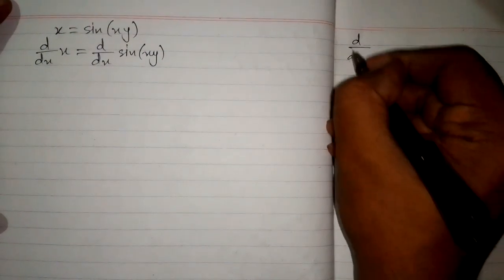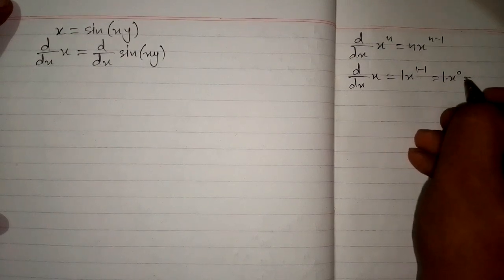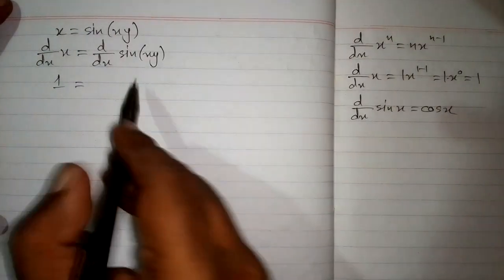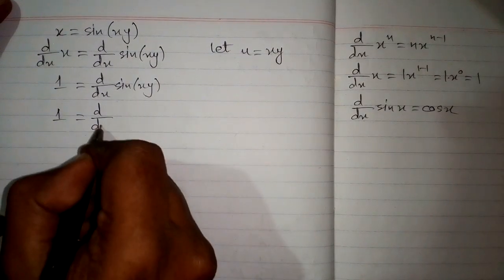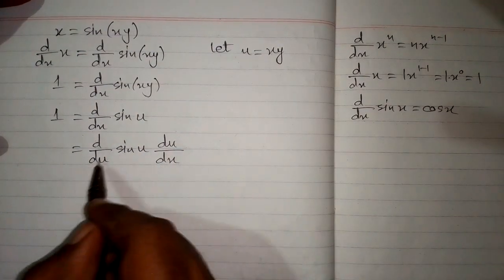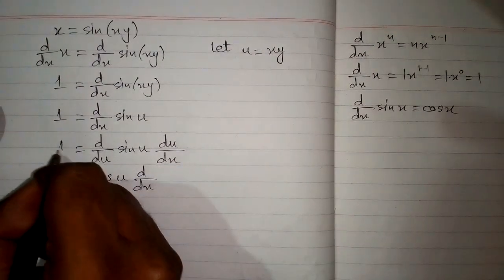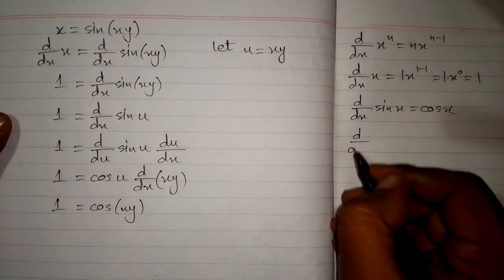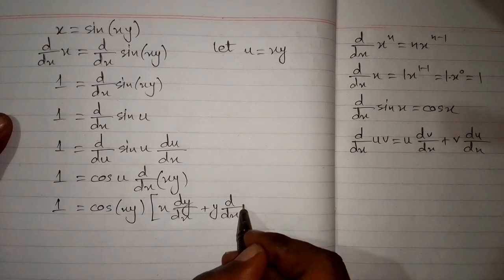Implicit Differentiation of x=sin(xy)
In this video we shall learn to find the derivative of the following function defined implicitly

x=sin(xy)